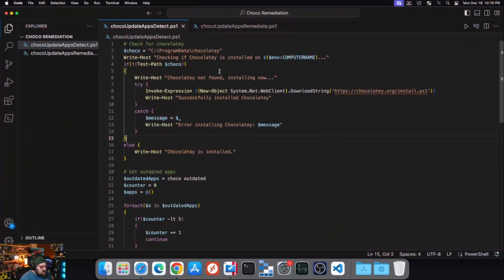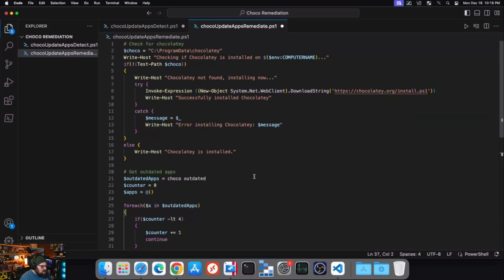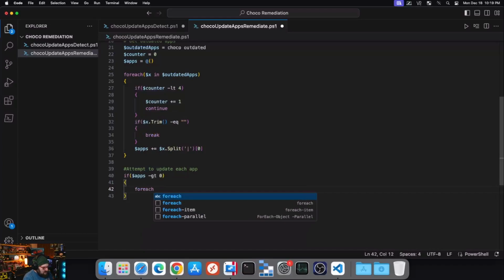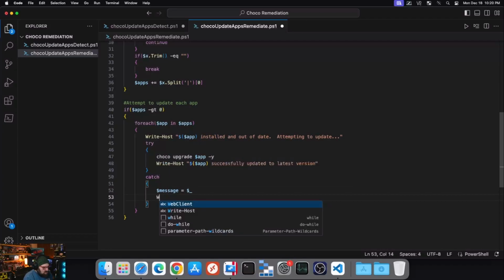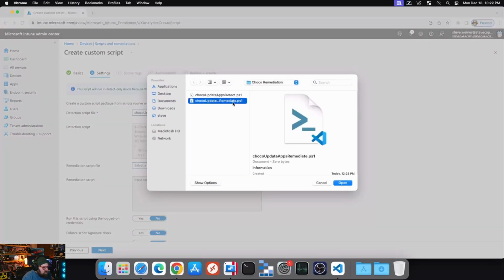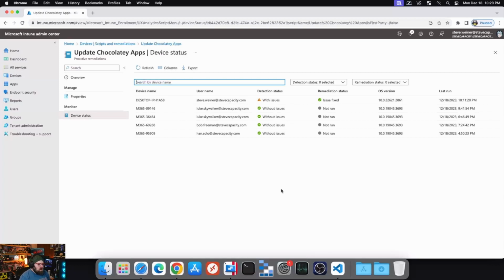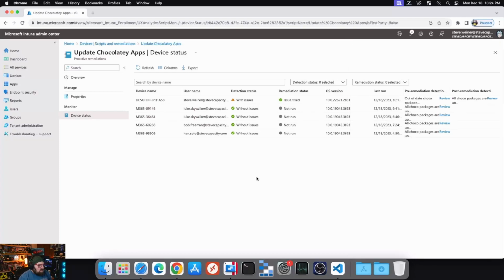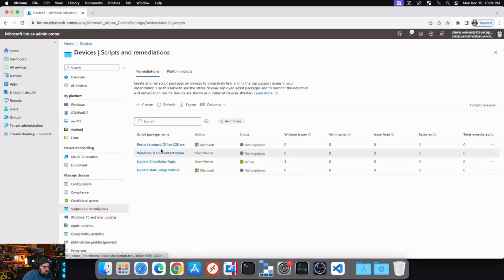How to auto-update Chocolatey Apps with Intune: Part 2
First we detect, then we remediate.  We also ALWAYS eat Goldfish crackers!

Chapters
0:00:00 - Goldfish crackers
0:00:49 - Quick correction
0:01:29 - Creating the remediation script
0:04:49 - Add to Intune
0:06:23 - Remediation report
0:08:03 - Alternate method
0:09:12 - Next time...